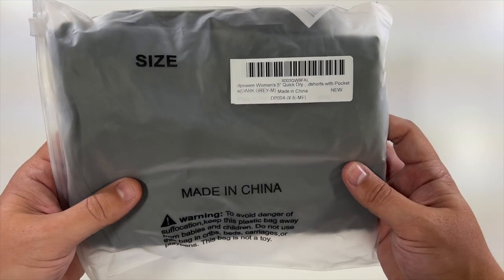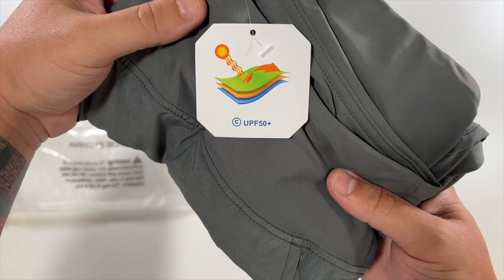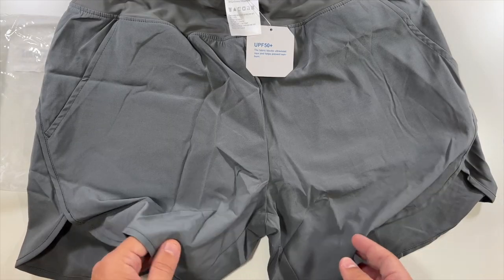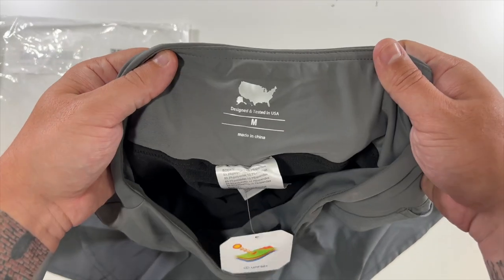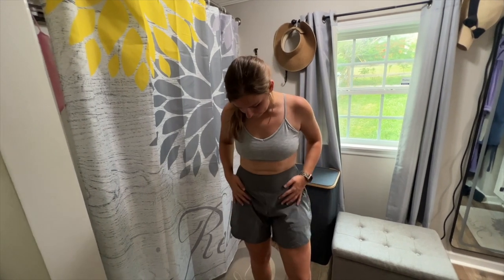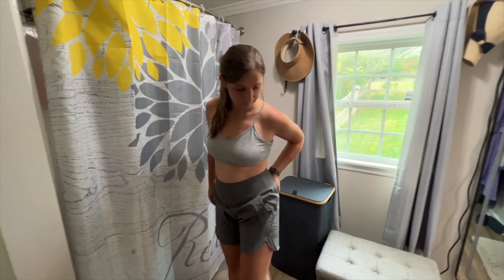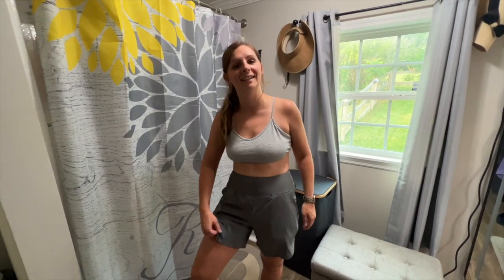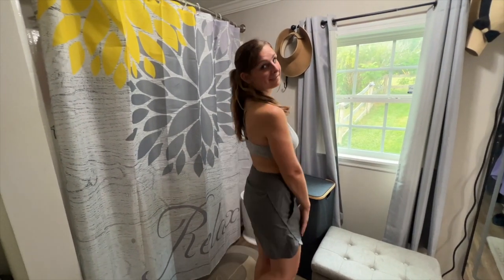dpowien Womens 5" High Waisted Swim Shorts Demo